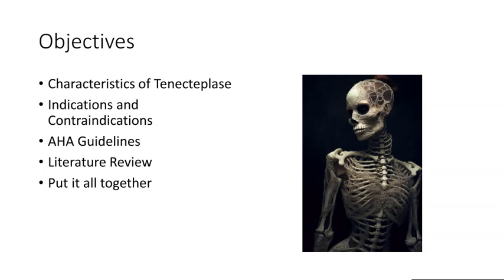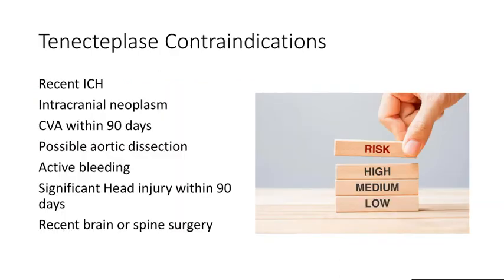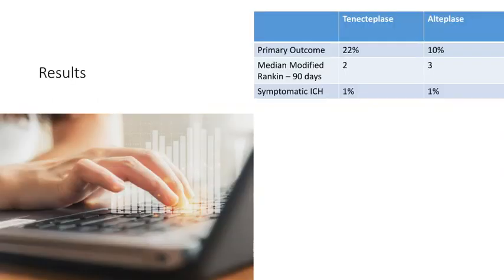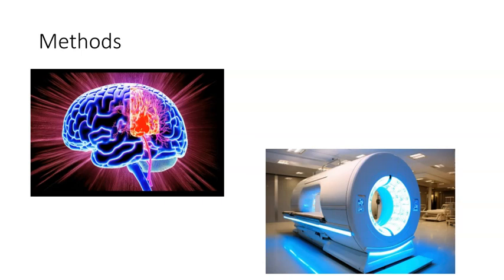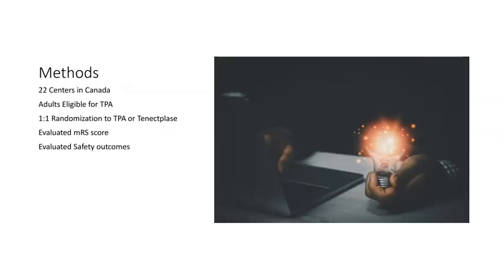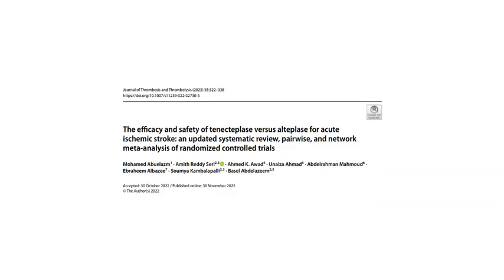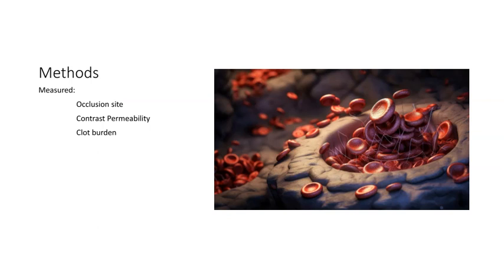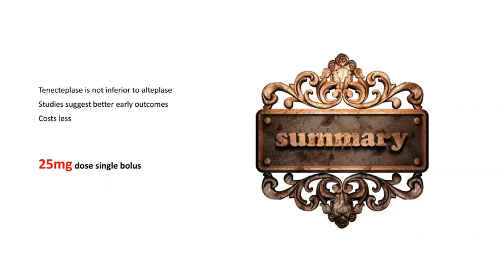Tenecteplase for stroke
A brief overview of the use of tenecteplase, instead of alteplase, for the treatment of acute ischemic stroke.